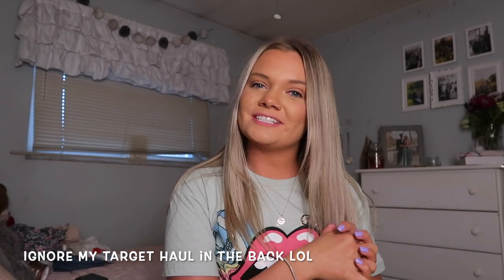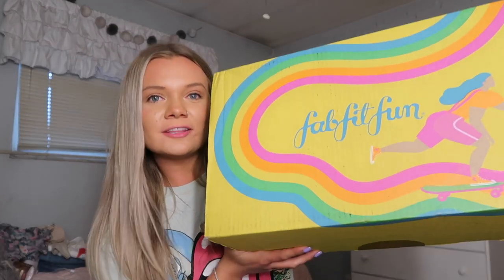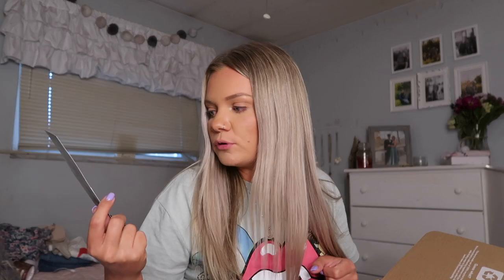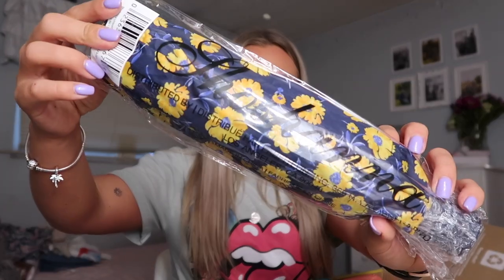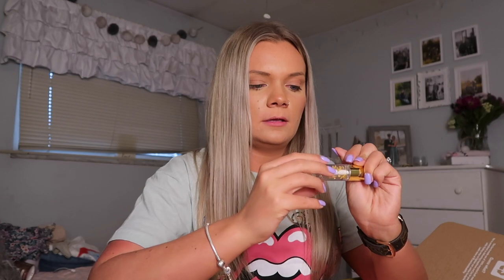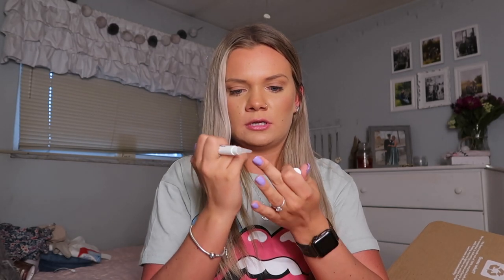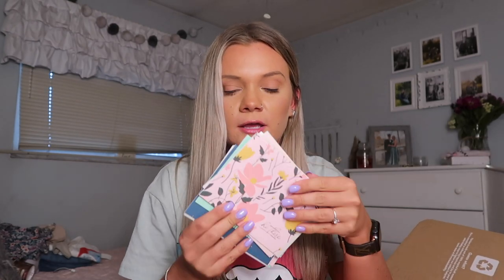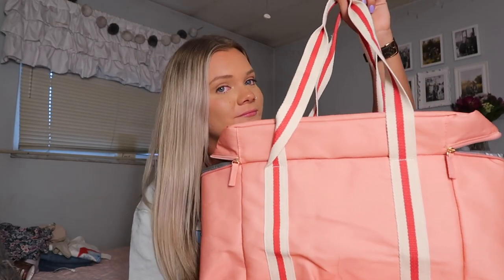Spring 2022 FabFitFun Unboxing!♡︎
xoxo, Madeline ♡︎